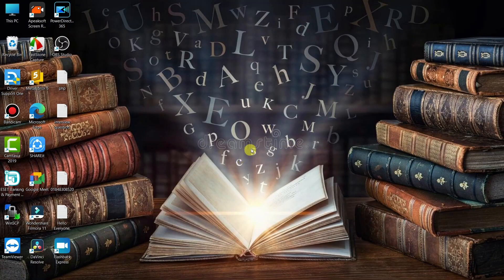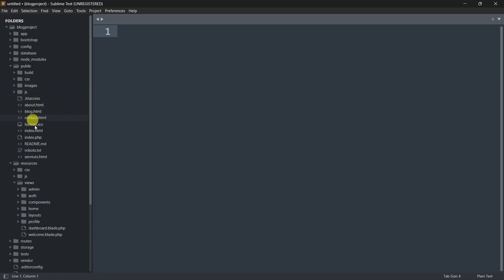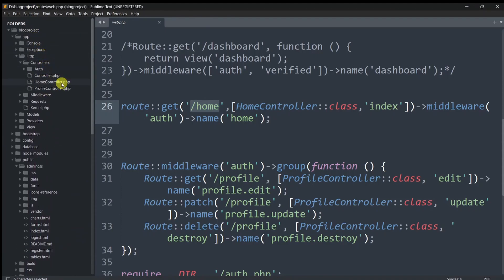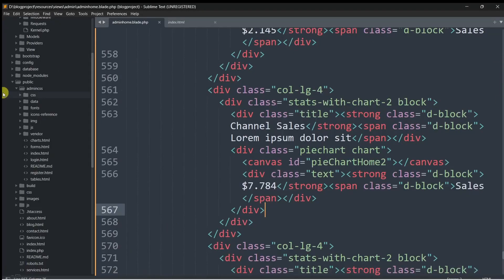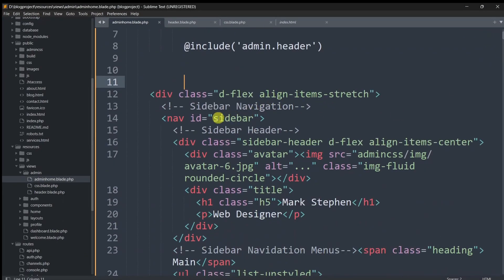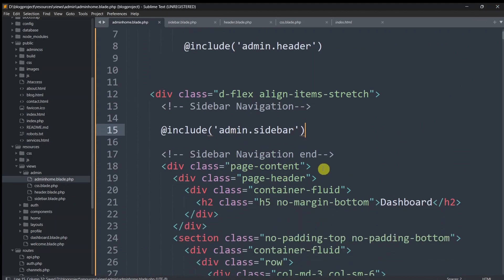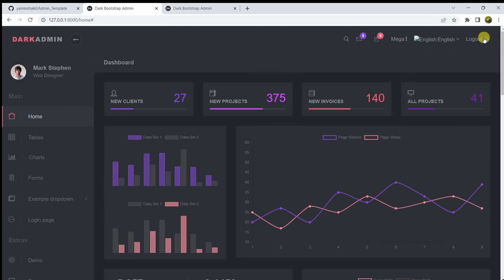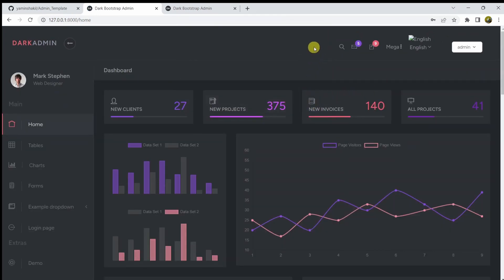How to Integrate Admin Template in Laravel Project | Laravel Blog Project Tutorial For Beginners